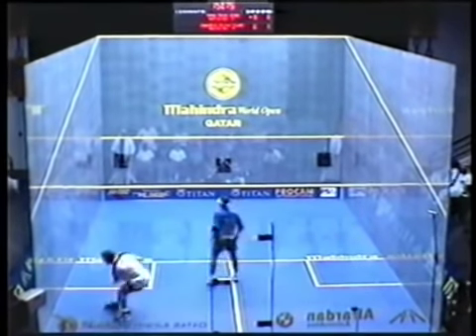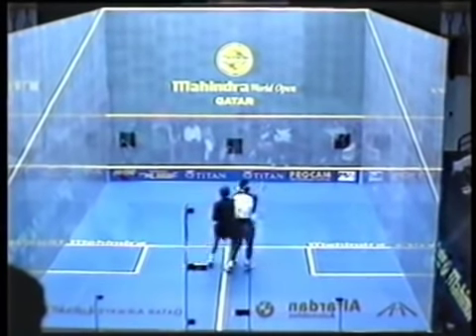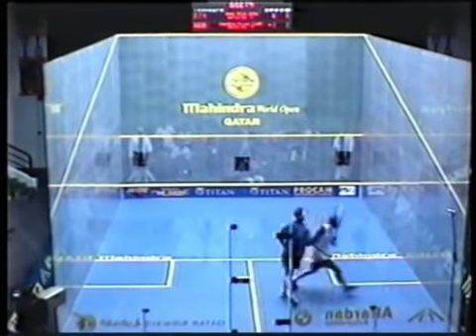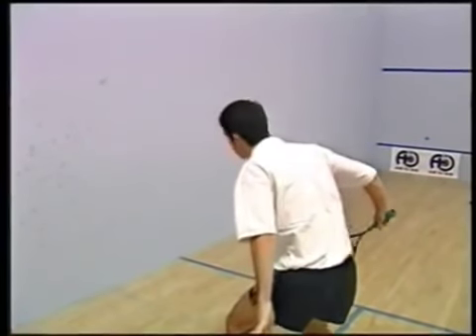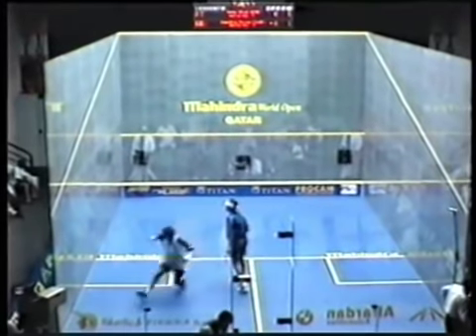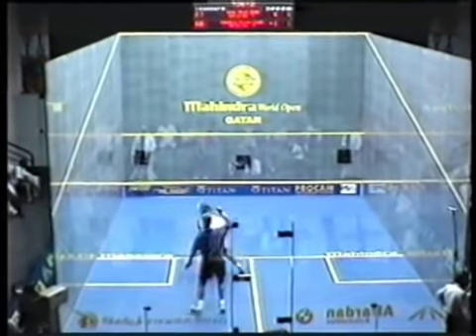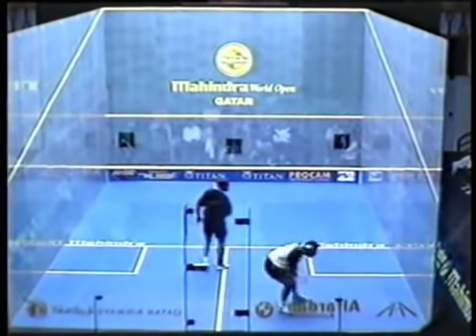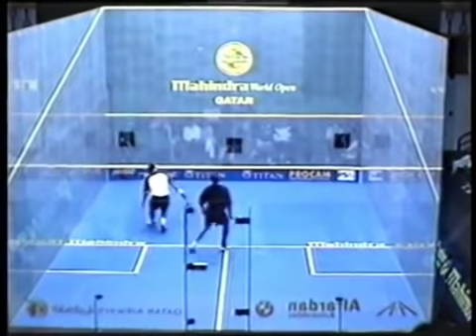Power Squash Part 3 3 Attacking